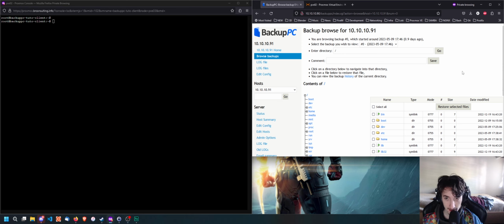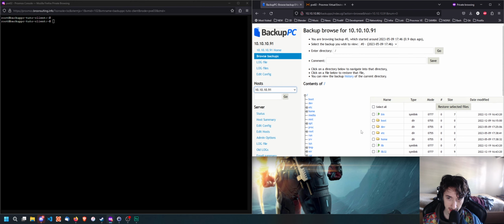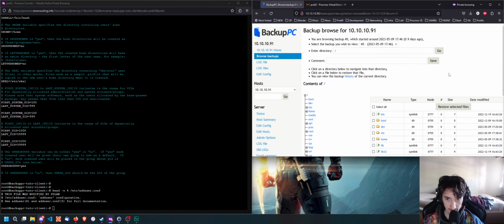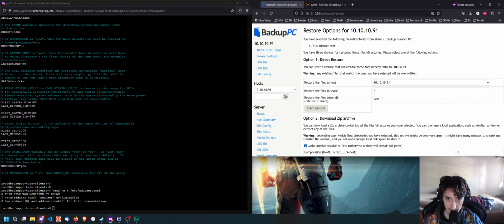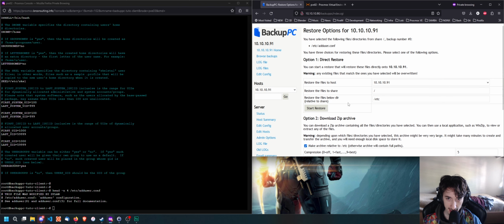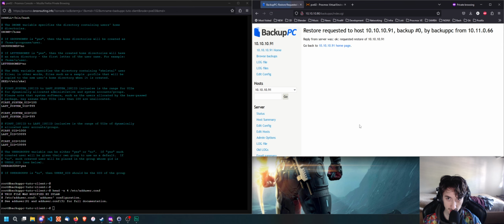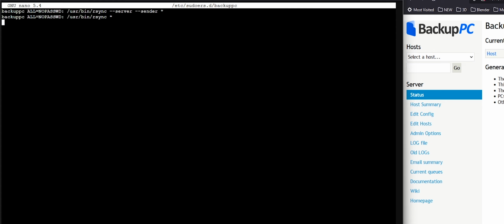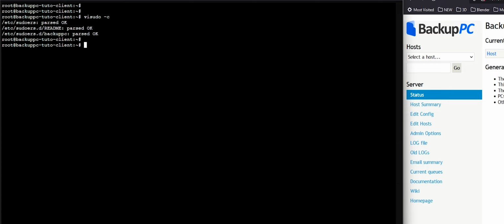BackupPC: How to restore a file to a Linux Client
Timestamps:
00:00 - Intro
00:42 - Modifying a file to test
01:17 - Checking the original file
01:35 - Restoring the file
03:25 - Direct restore method settings on client